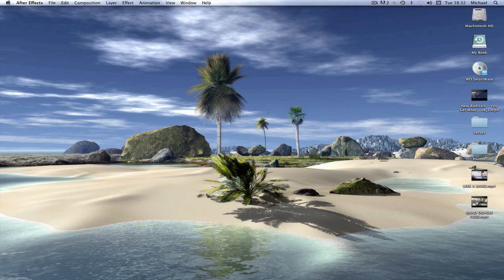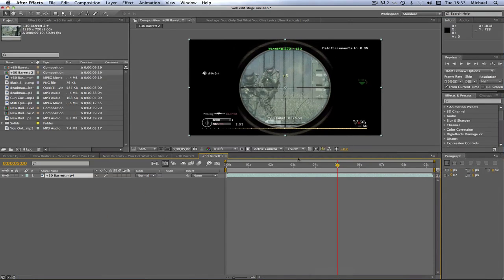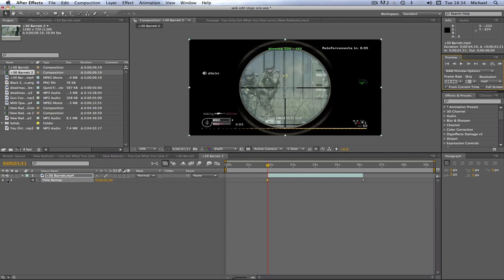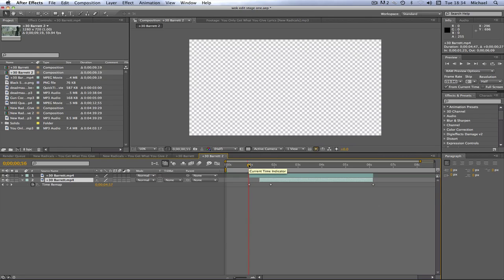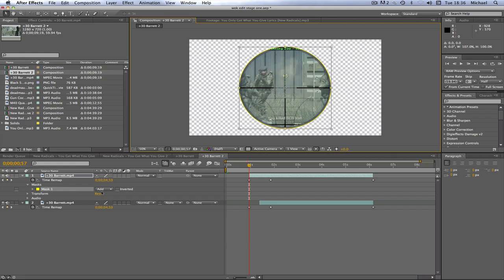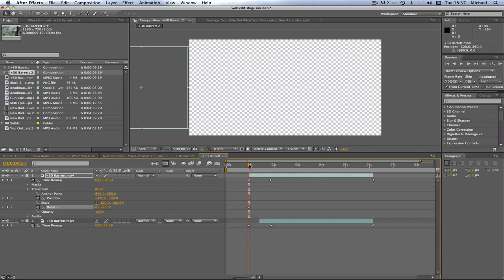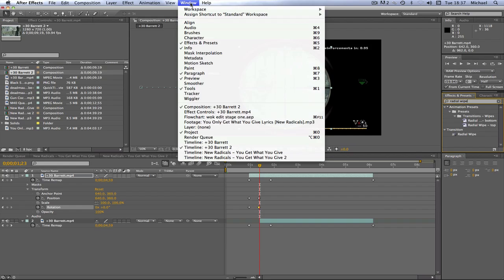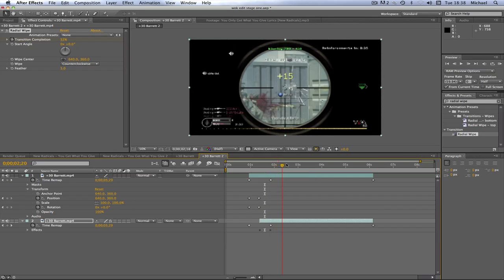After Effects Tutorial: Scope Transition (Radial Wipe!)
In this tutorial, I will show you how you can colour grade your gameplay footage using Magic Bullet Looks in Adobe After Effects!

Features:
- Video Tutorials
- Custom LUT Packs
- Business advice for freelancers!
- & More
Equipment Used in This Video:
Blue Snowball (Desk Mic)